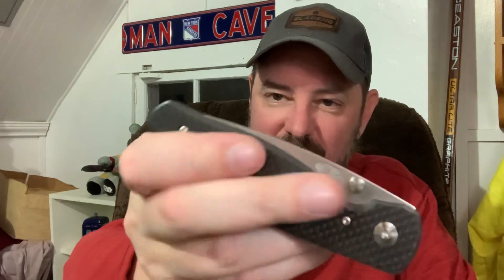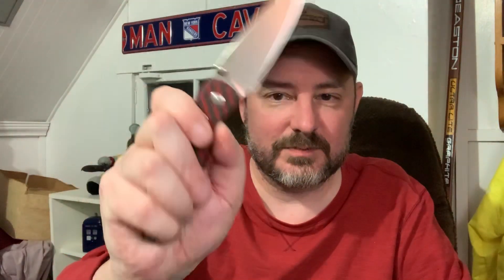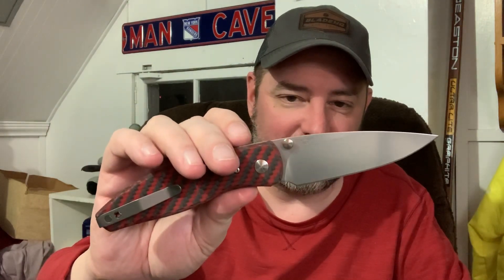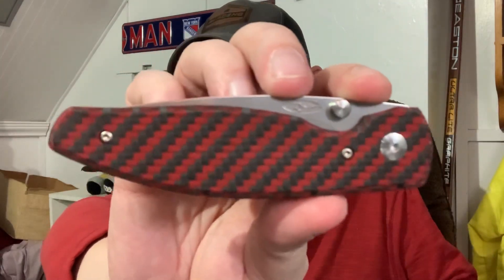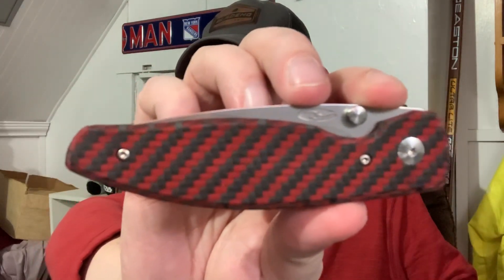EPIC New Year's Day Giveaway Instructions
Another AMA GAW to ring in the new year! This one with maybe our most epic prize yet!!!